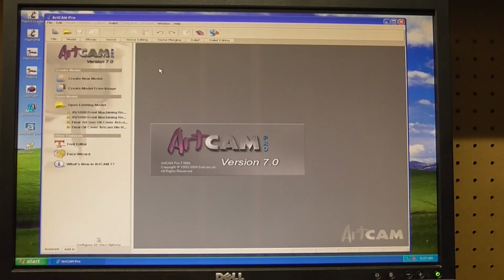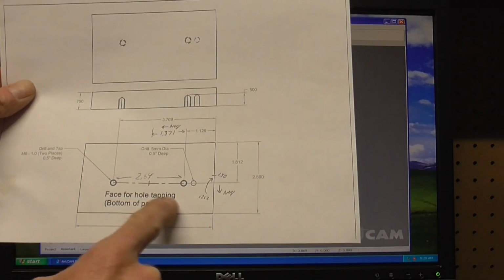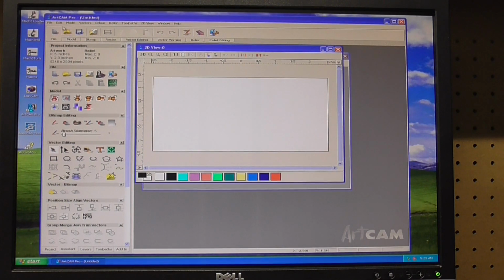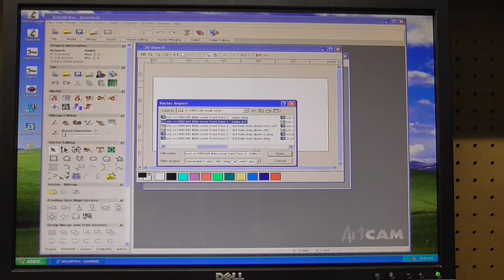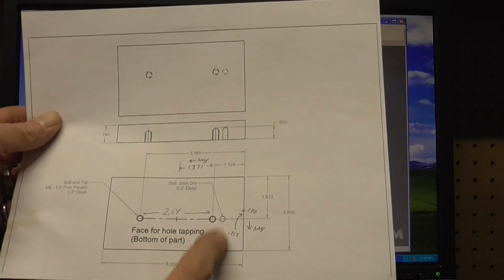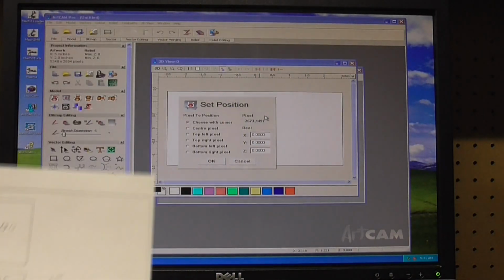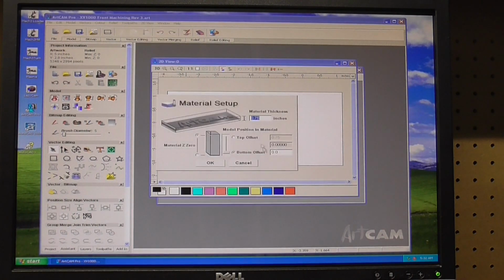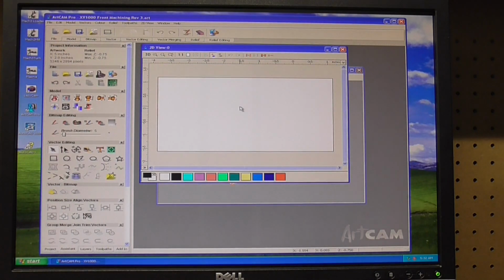Programming cnc Mini Mill with ArtCAM Pro and Mach3 Part 2 of 10 - Matl. Definition & Origin Change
Part 2 of 10 of the Video series on setting up the CNC Mini Mill to make an aluminum cover for the XV1000 Yamaha Virago.  This part shows how to Define the Material Size and also how to change the Drawing Origin to a specific point other than the default center or one of the corners.

To see the complete process to make the little cover (including the Manual Lathe work mentioned) look for the video in the "CNC Mini Mill" Playlist as well out on the Channel.